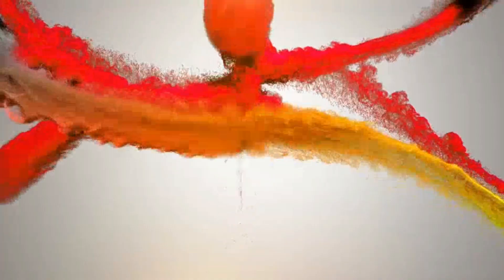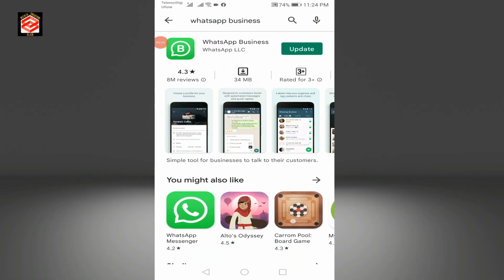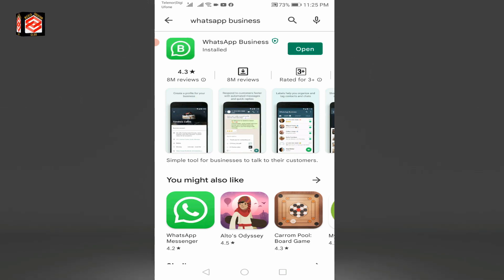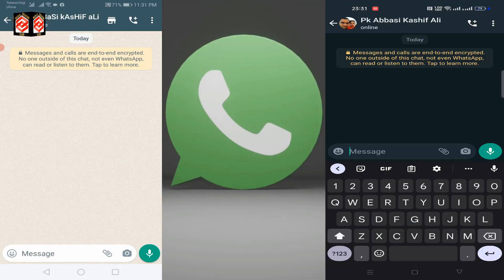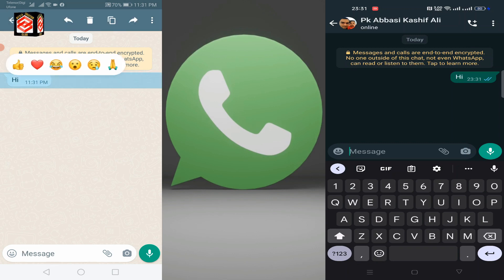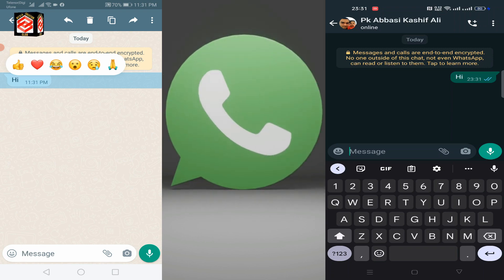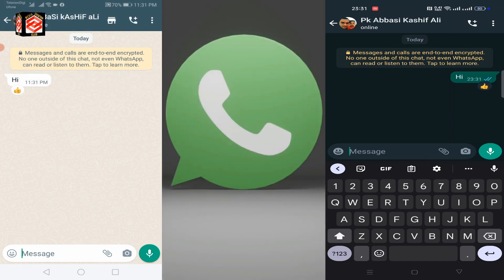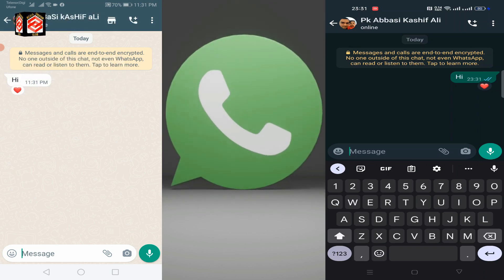WhatsApp Reaction New Update 2022 || How To Use || WhatsApp New Feature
This Video Media Creation Club Providing You new feature of WhatsApp has been added the WhatsApp Called WhatsApp Reactions. What are Reactions? How it works and how to use it.

Like ____🌷Share_____💞Comment

عزیز ناظرین
شکریہ